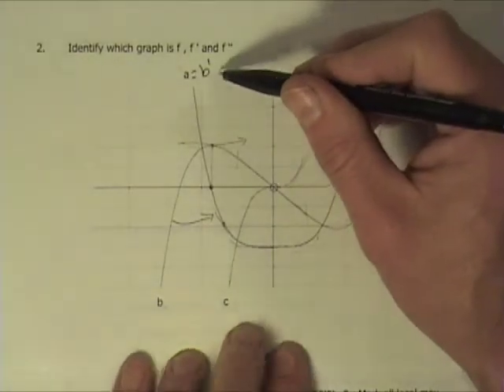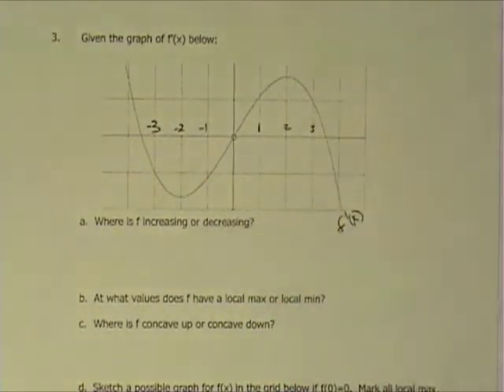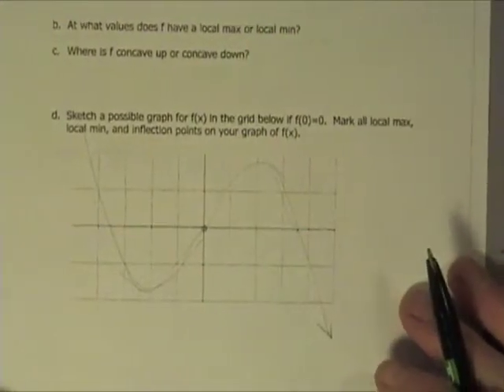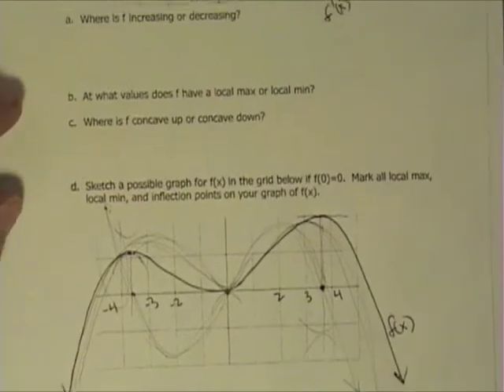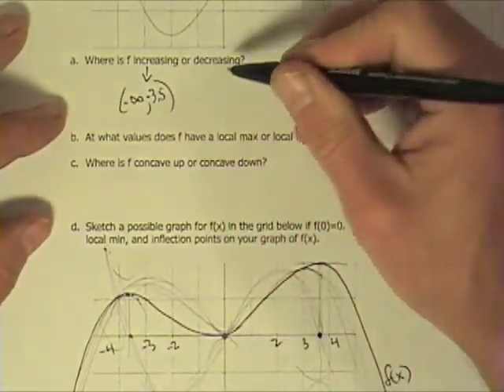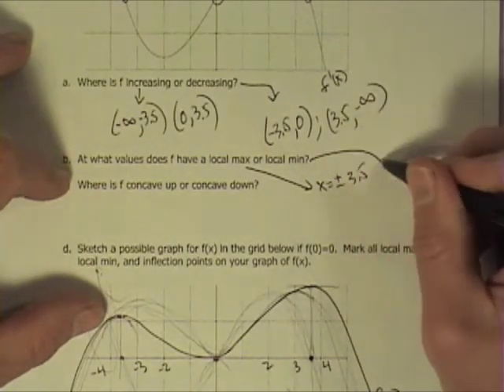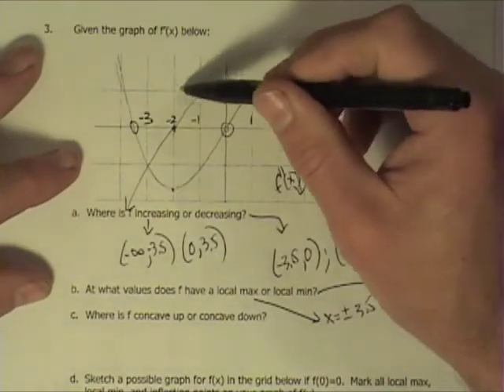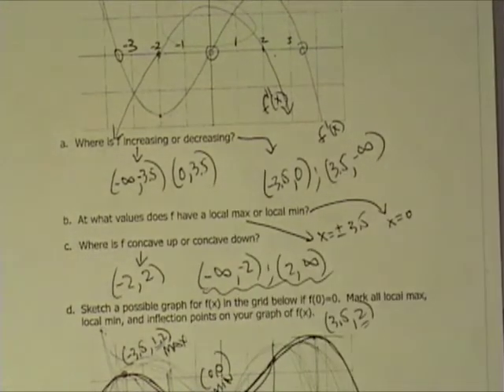CalcUnit3TestKey(a).m4v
Practice Test